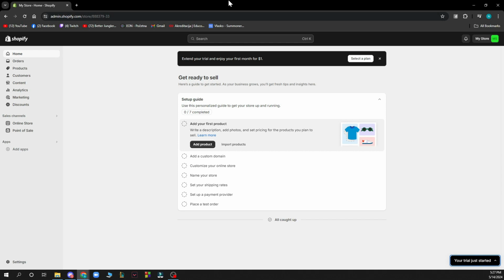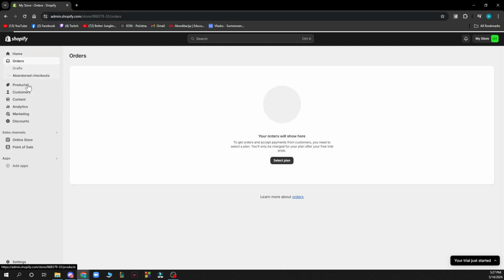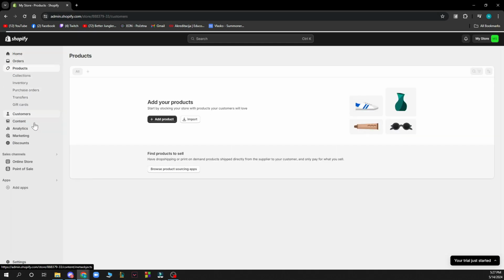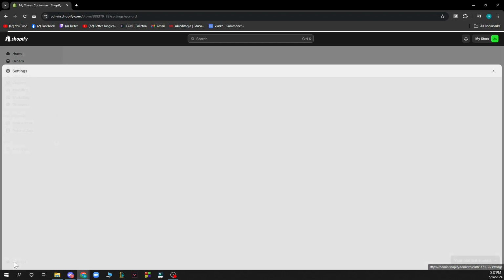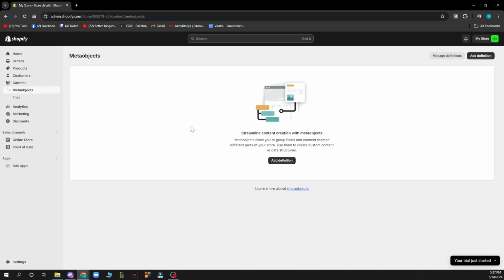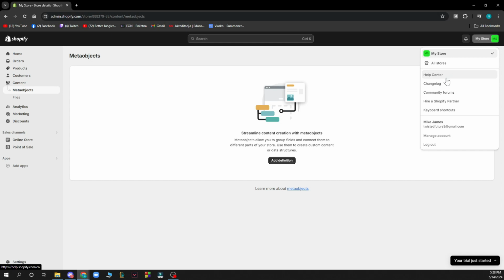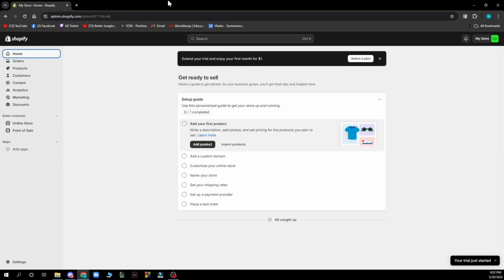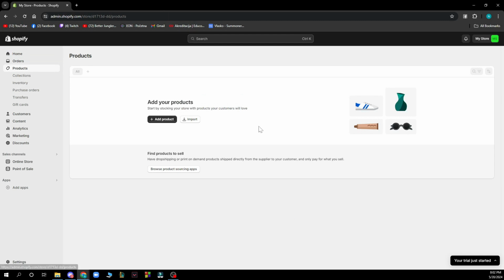How To Hide Products On Shopify (Quick Tutorial)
In this video I will show you How To Hide Products On Shopify. It would be good if you watch the video until the end so that you don't miss important steps.